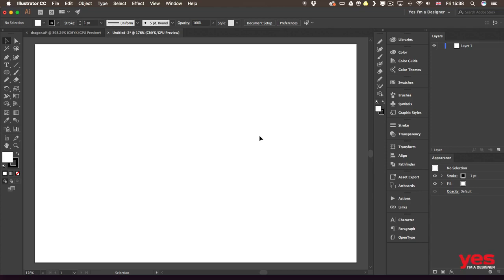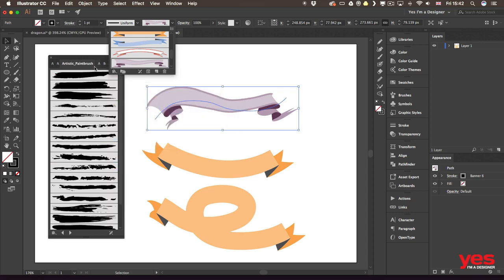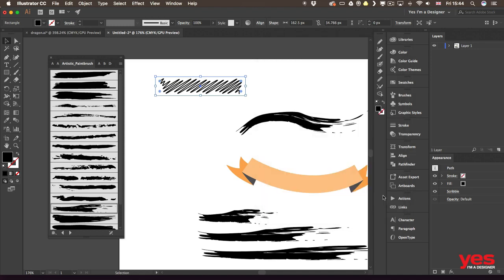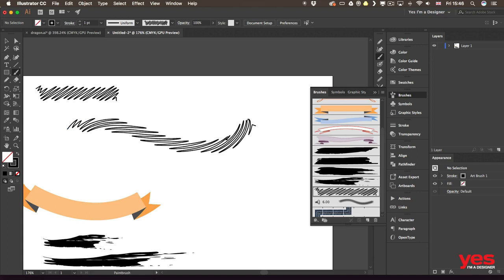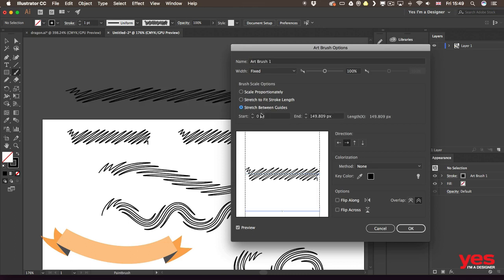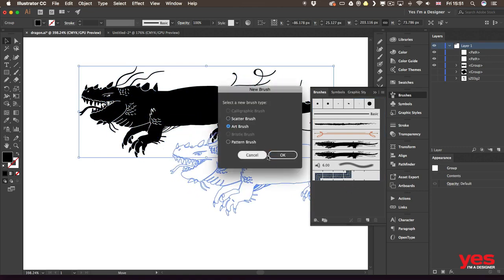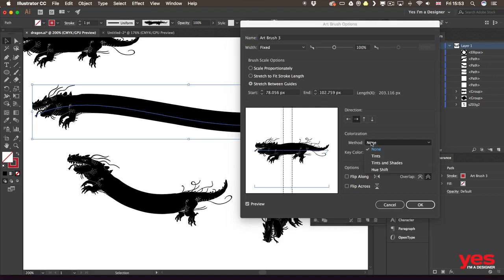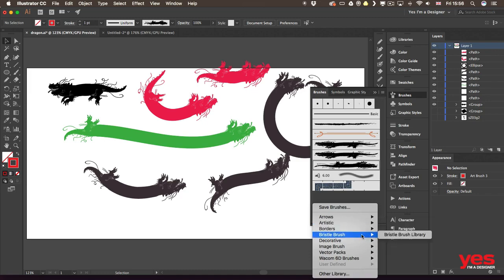33 art brushes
illustrator#alternative#for#mac
illustrator#add#artboard
a#illustrator#download
a#illustrator#tutorial
a#illustrator#free
a#illustrator#meaning
a#illustrator#cs
a#illustrator#artist
illustrator#a#pdf
illustrator#a#photoshop
illustrator#a#indesign
illustrator#a#autocad
illustrator#blend#tool
illustrator#business#card
illustrator#brushes#free
illustrator#bullet#points
illustrator#background#color
illustrator#business#card#template
illustrator#basics
illustrator#blending#modes
illustrator#black#and#white
illustrator#b-spline
illustrator#b/w
illustrator#b#letter